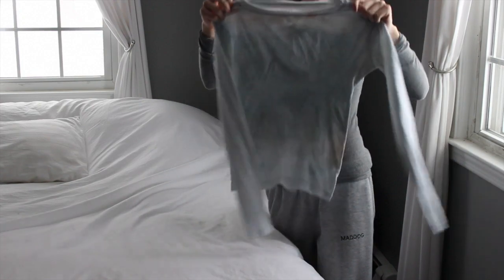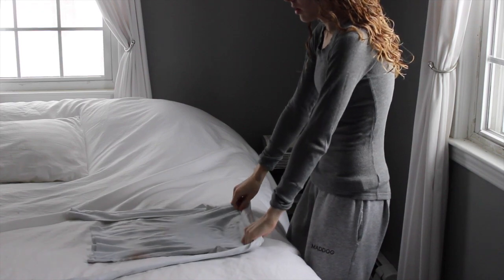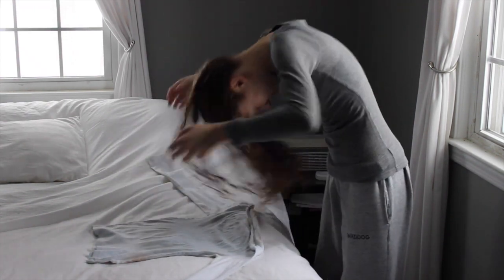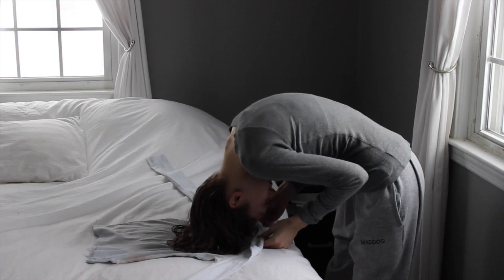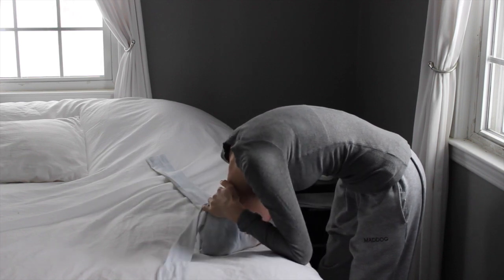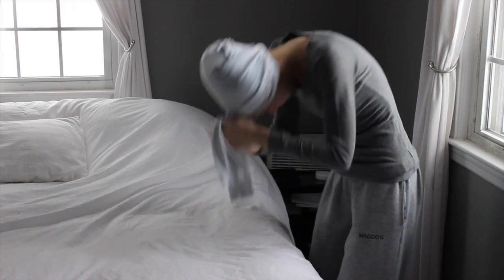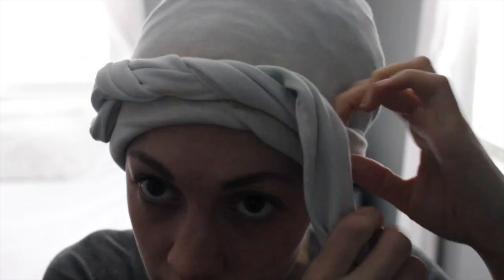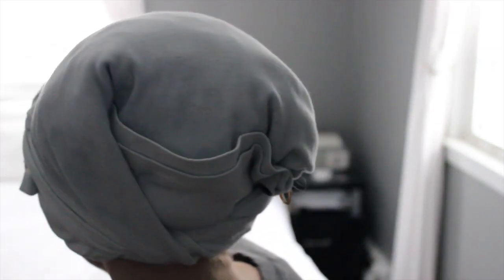How to Plop Your Wavy Curly Hair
✔ AMAZON PRODUCT LISTS

✔ QUICK FAQS ABOUT MY VIDEOS
— Camera: Canon T5i
— Camera Lens: Canon 24MM
— Lighting: Zomei 18" Ring Light
— Microphone: Shure VP83 LensHopper
— Editing Program: Adobe Premiere Pro
— Personal Makeup Fan
— Amazon List: Curly Hair Favorites